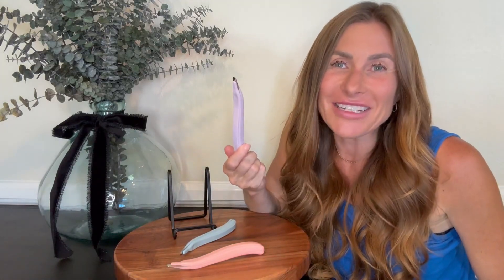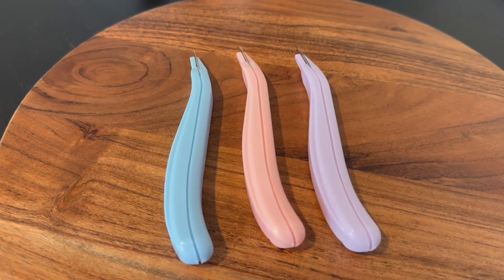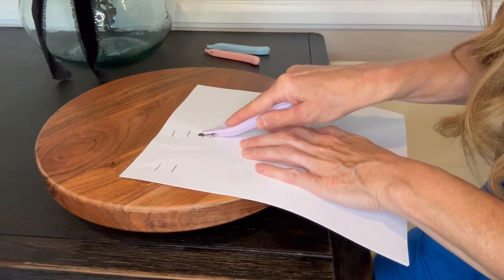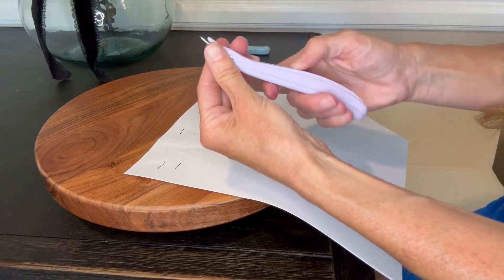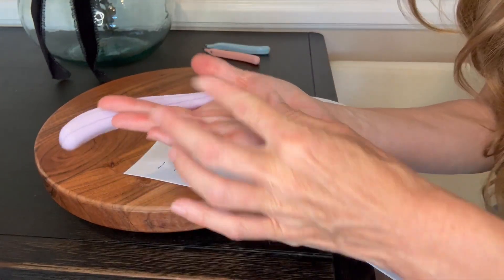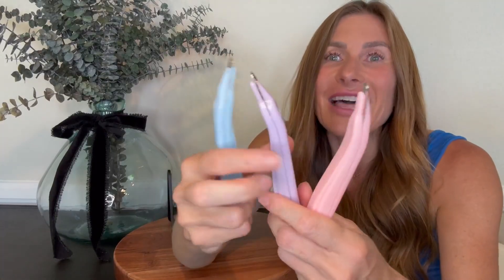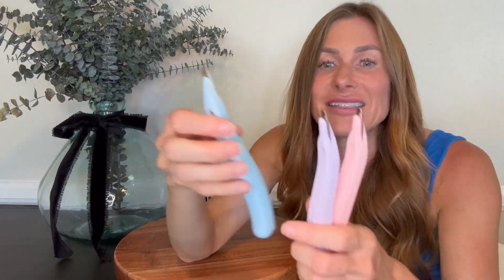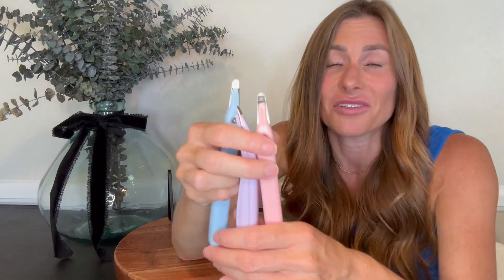ZZTX 3 PCS Professional Magnetic Staple Remover Puller Rubberized Staples Remover Staple Removal Too